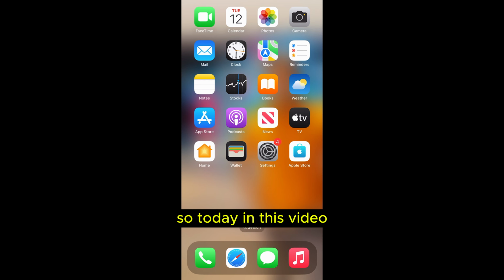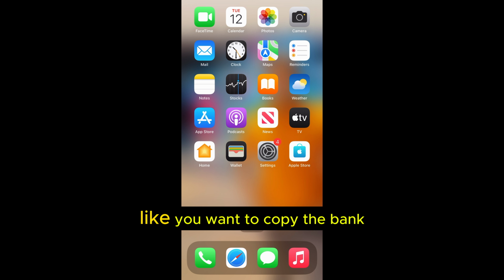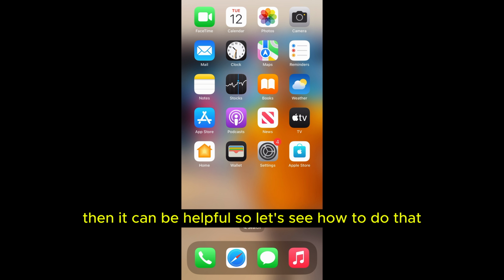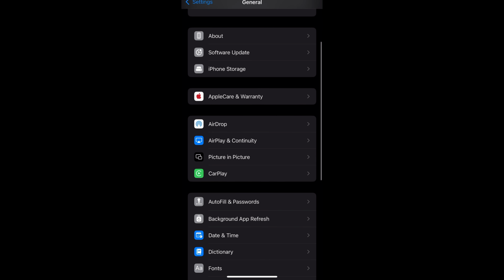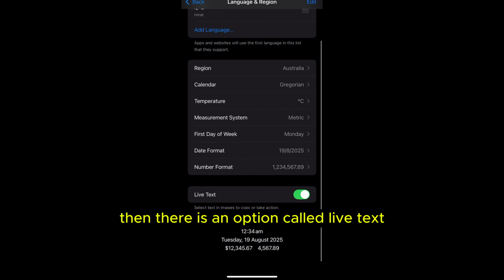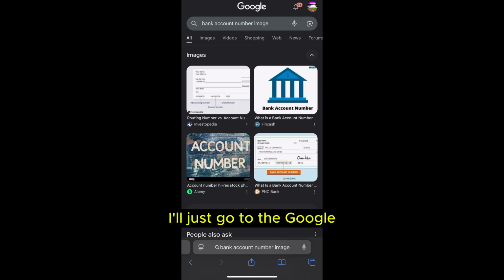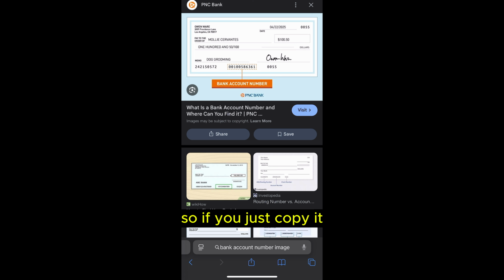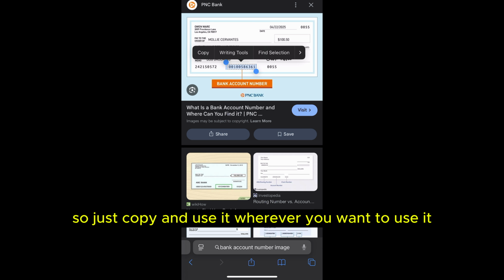iPhone Trick: Copy Text from Any Photo or Video! 🤯📲 (Live Text Feature)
Did you know your iPhone can copy text from any photo or even a paused video? 🤯
In this video, I’ll show you how to use the powerful Live Text feature on your iPhone to instantly extract text from images, notes, books, signs, and even paused videos!

👉 No more typing manually — just point and copy!
🔍 Works great for studying, copying Wi-Fi passwords, addresses, numbers, and more.

📱 Supported on iPhones running iOS 15 and later.